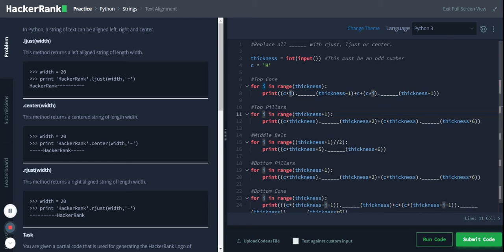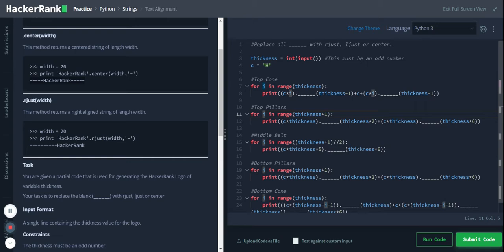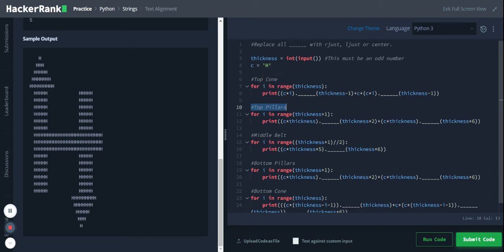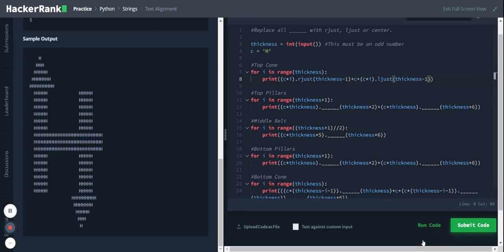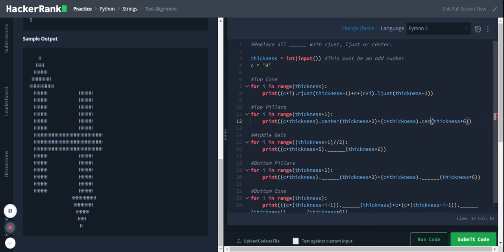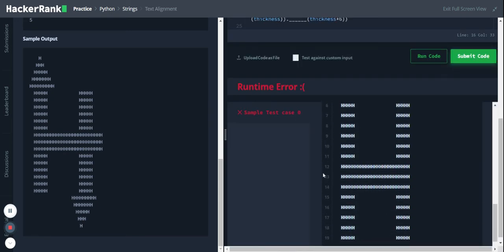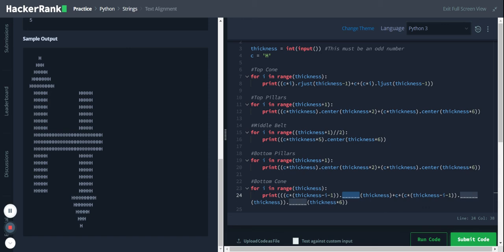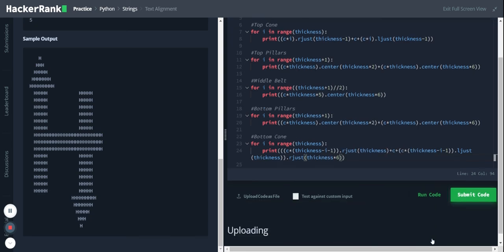Python | Text Alignment | Hackerrank Solution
Strings - Text Alignment